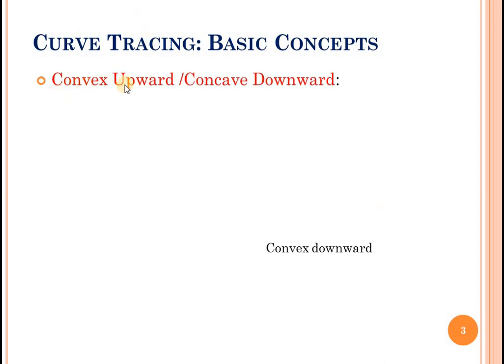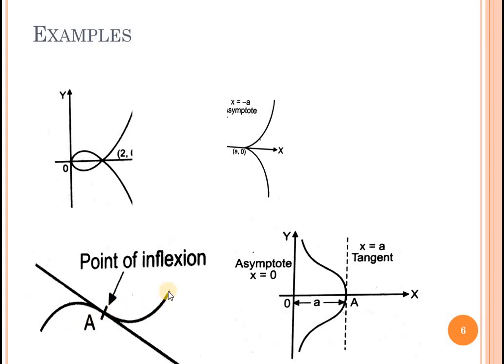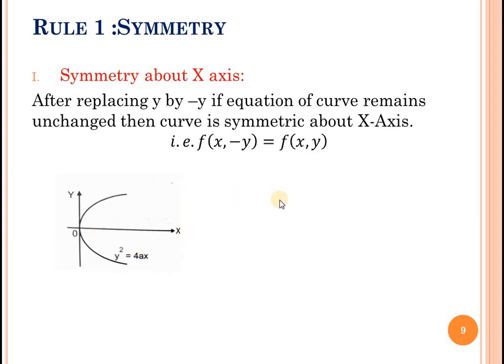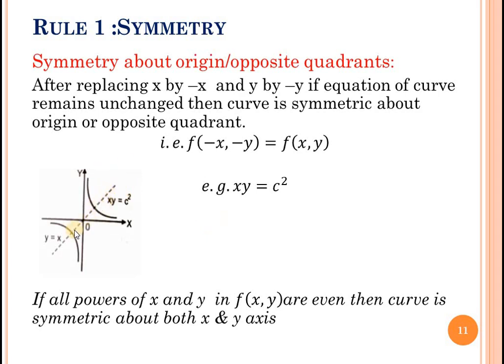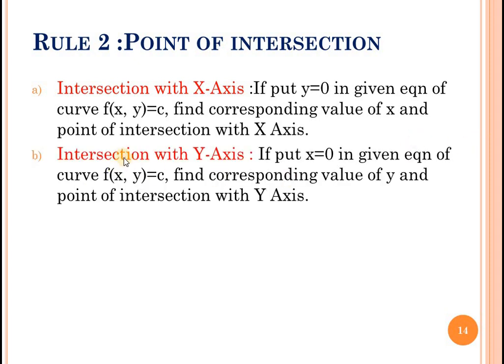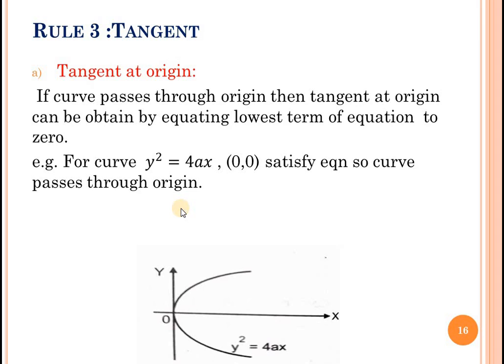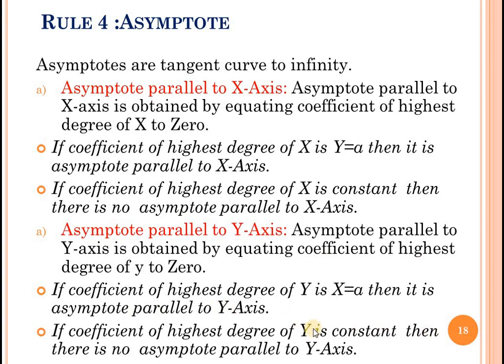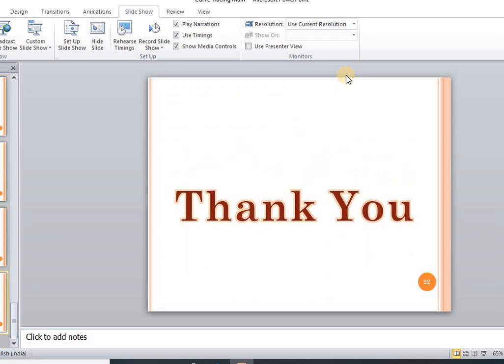curve tracingVideono 1